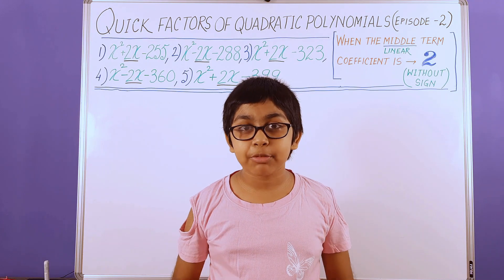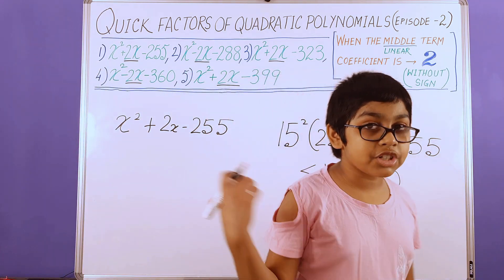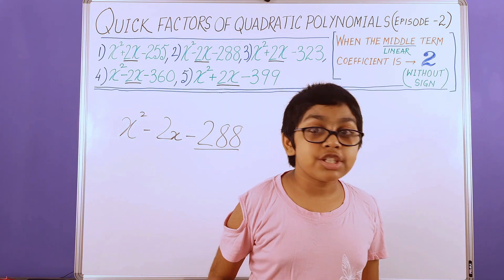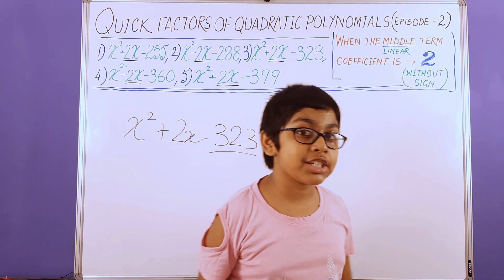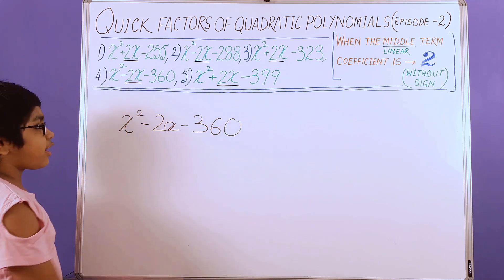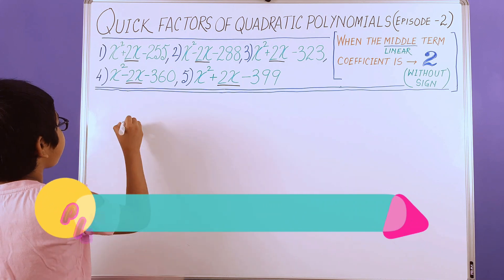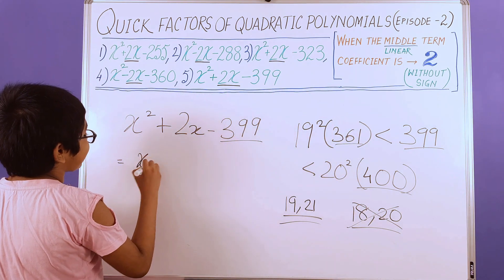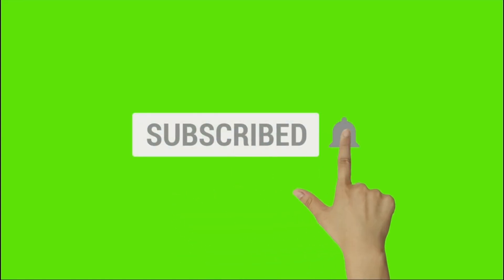Ep2: Quick factors of quadratic polynomials, using perfect square numbers|| Algebra|| Factorize fast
Technique for quick factorization of some special type of quadratic polynomials(Algebra, std. ninth to twelfth), using knowledge of perfect square numbers.